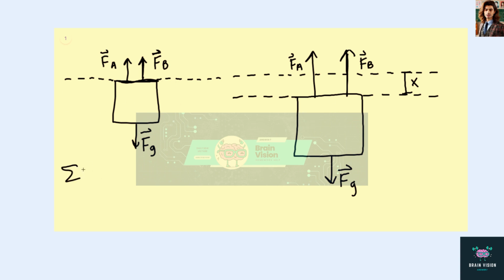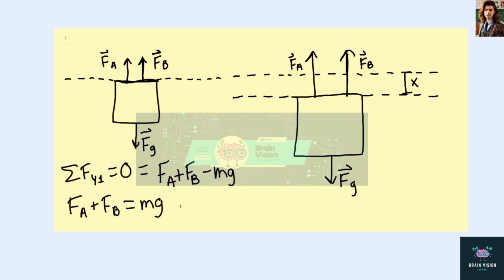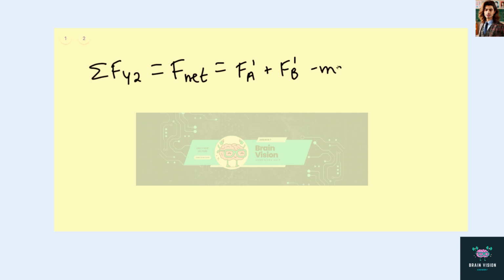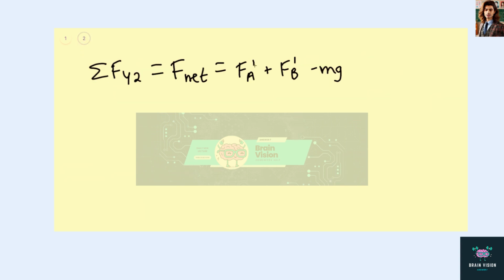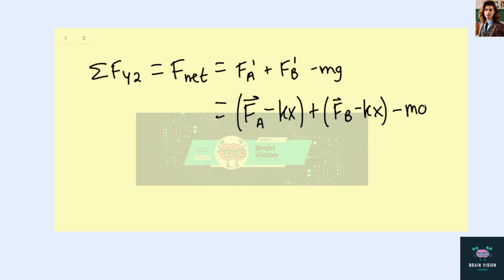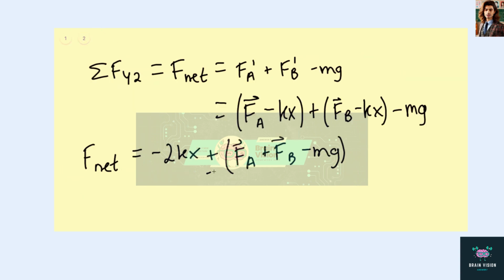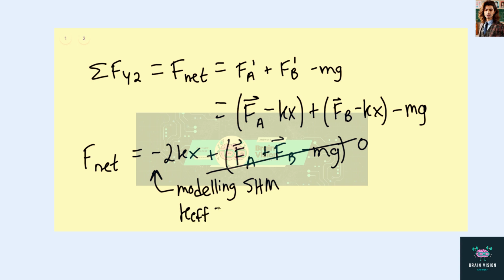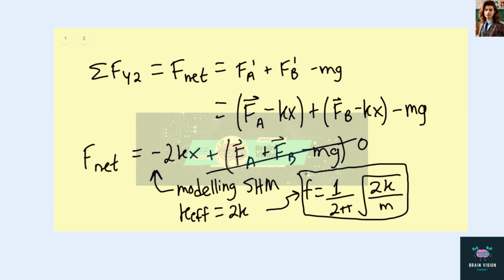A block of mass is supported by two identical parallel vertical springs, each with spring stiffness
A block of mass is supported by two identical parallel vertical springs, each with spring stiffness constant (Fig. 11 53). What will be the frequency of vertical oscillation? FIGURE 11–53 Problem 24. (Figure can't copy)